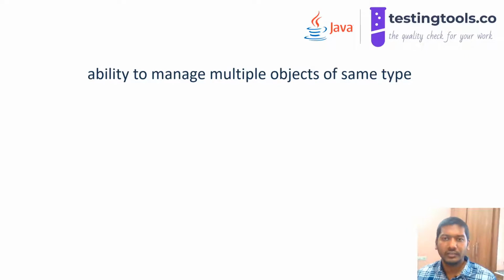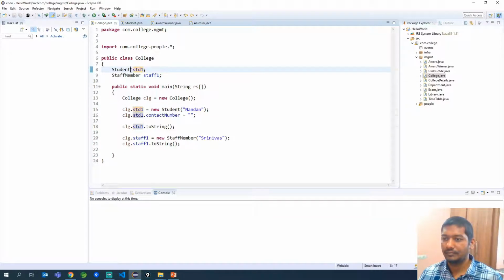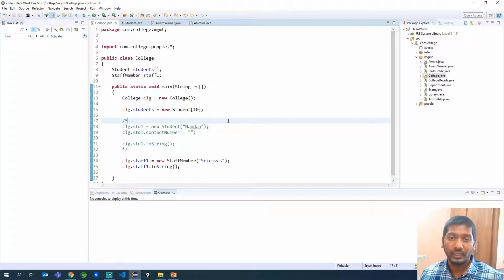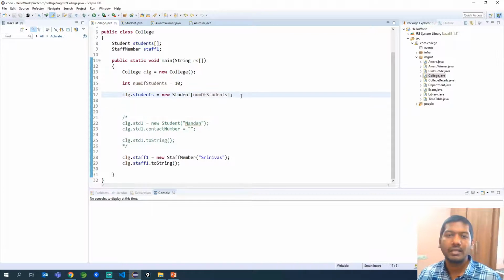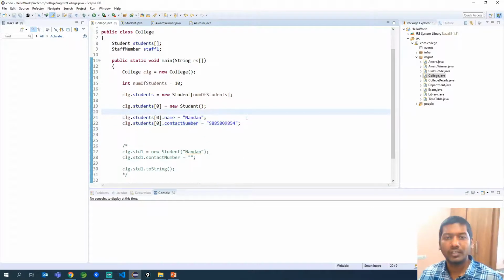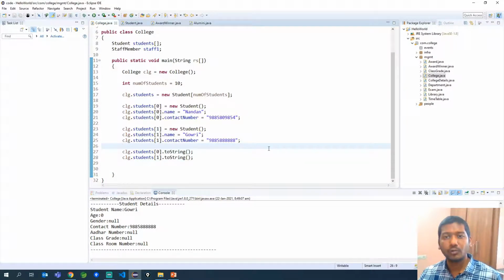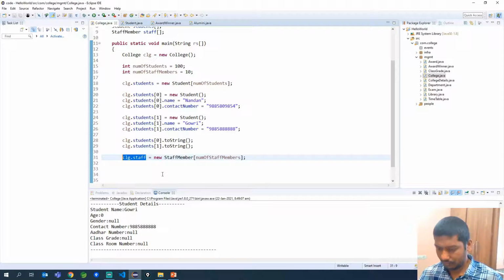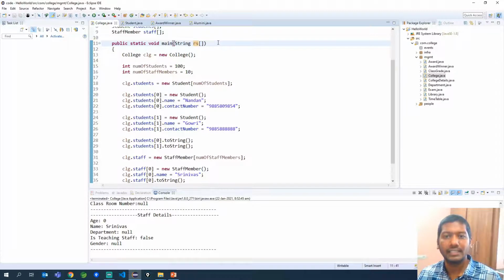08 - Arrays - The ability to manage multiple objects of same data type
Many times, we want to store multiple details of the same class, in those situations, it is better to store them in an array.

So in this session, we will see how to declare an array in Java and also how to access individual objects in the array.

Working with arrays can help us manage many details in real-time scenarios.